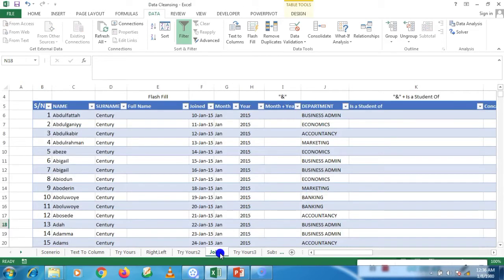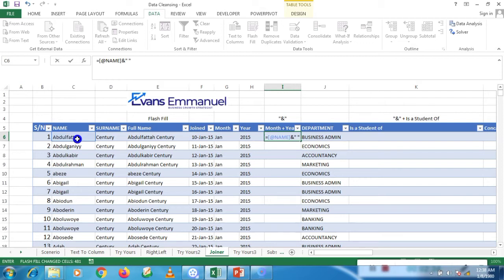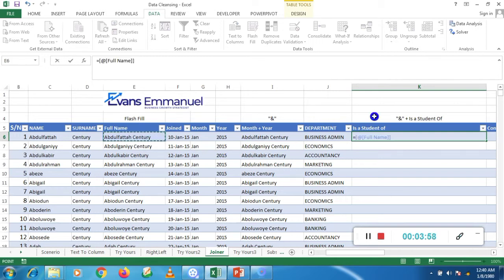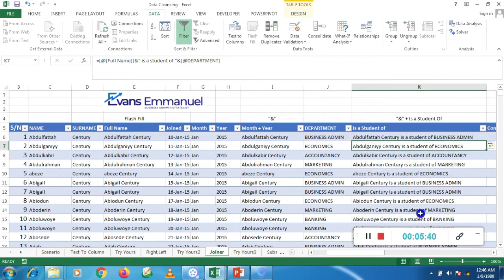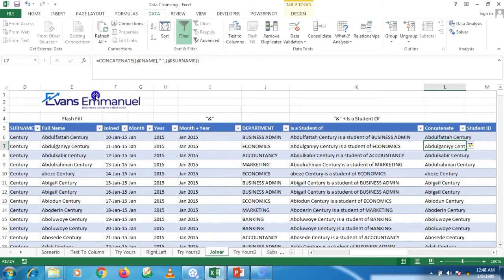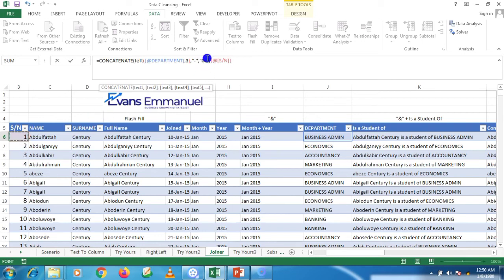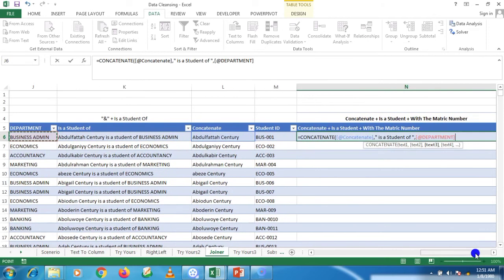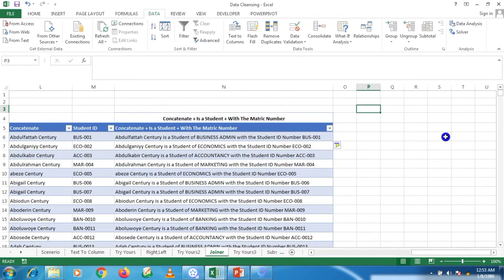How to use the Flash fill, & and Concatenate Functions in Excel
welcome to Data Science Series

Data Preparation and Cleansing Video 1...

in This video we will be looking in details how to use the Flash fill, & and  Concatenate Functions to join cells together easily

Evans Emmanuel